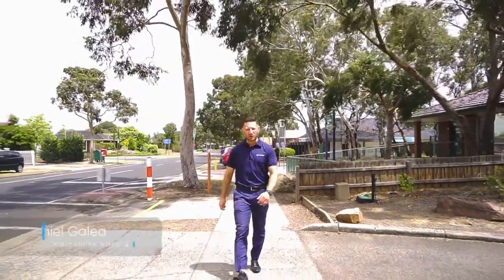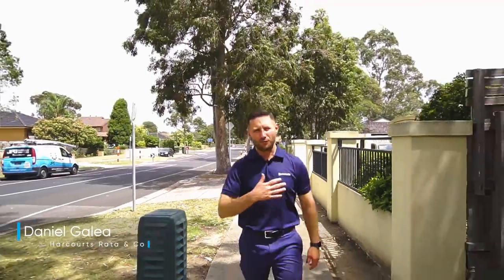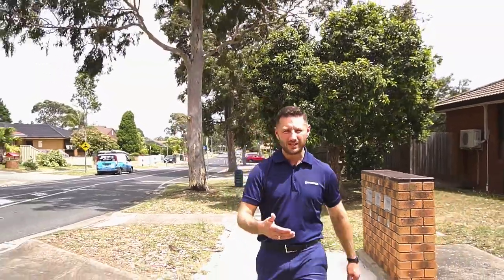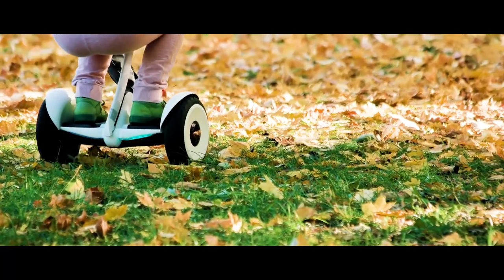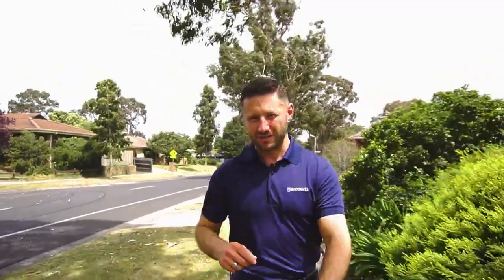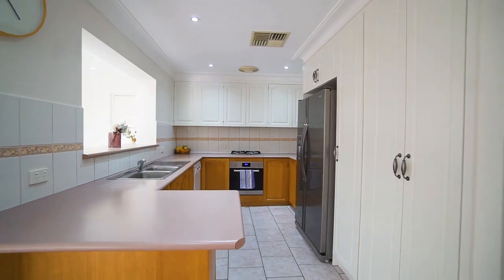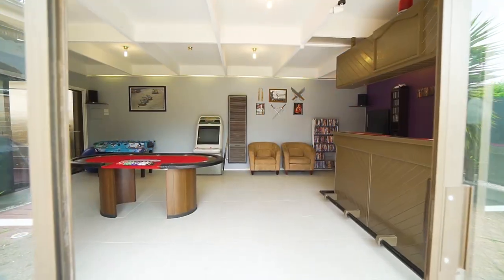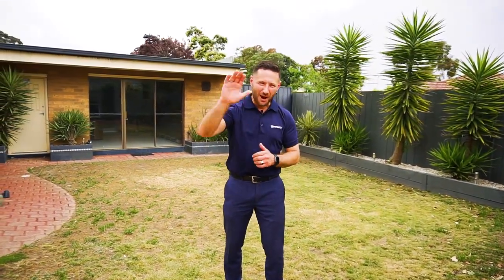Daniel Galea | Property Video | 163 Mill Park Drive, Mill Park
4 bedrooms close to Uni Hill and Schools

📍163 Mill Park Drive, Mill Park📍

4 🛌 • 1 🛀 • 2 🚽 • 1 🎮• 1 🚗 • 600m2

Surrounded by Reserves, Education and a proud Community complimenting this wonderful 4 bedroom home, ideal for Investors and young Families. With a light filled and welcoming charm, the home boasts a functional floor plan with a combination of daily convenience and the entertainer in you. The kitchen is positioned with a great vantage point of the dining and kids rumpus that organically flows out to the decking and low maintenance back yard. Family gatherings and parties will be a highlight at 163, with the converted garage transformed into a recreational haven. Tiled floors and setup with a Bar, direct access via the carport ensures guests won't need to wonder through the house upon arrival.
The home is climate controlled via ducted heating and evaporative cooling, with each bedroom having ceiling fans for the ultimate nights sleep. A wide frontage will further improve your investment as the potential of a side by side development allows you to maximise the use of your 600m2 block size (S.T.C.A).

The local amenities solidify your position in the market, easily accessing multiple Mill Park schools, RMIT, the Uni Hill precinct, M80 Ring Road and the Train, Tram or Bus are all within a short distance from home.

These opportunities are unique, arrange your inspection today!

Dan 👋